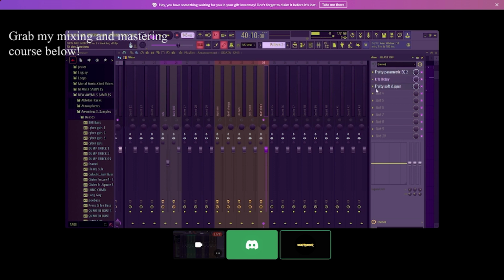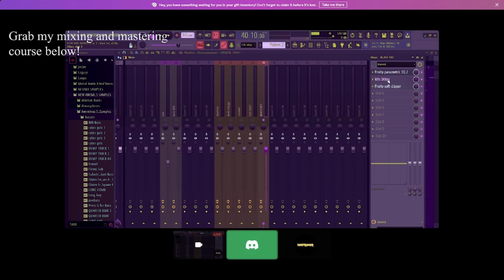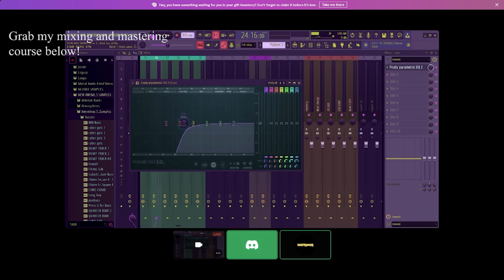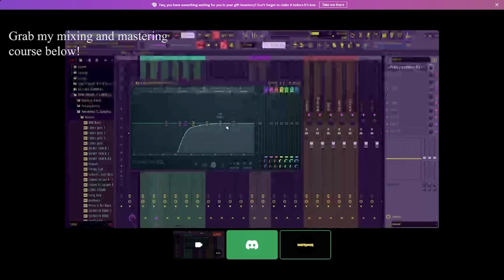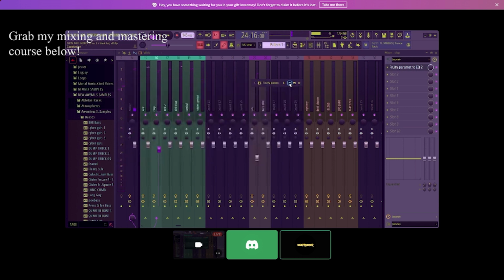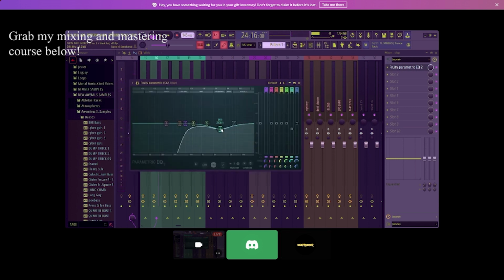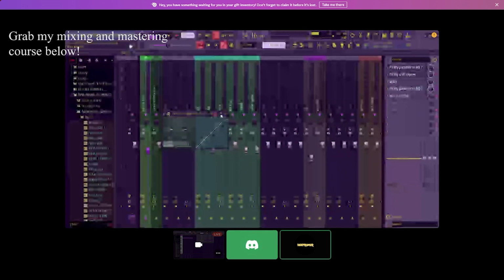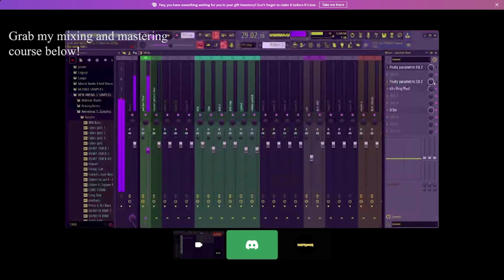Riddim mixing tips you need to know!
Whats up peeps this is some mixing tips taken from a 1 on 1 lesson I did! hope these help you out and hope you enjoy!

Wanna take 1 on 1 lessons msg me here!